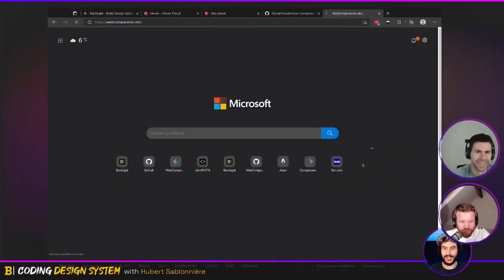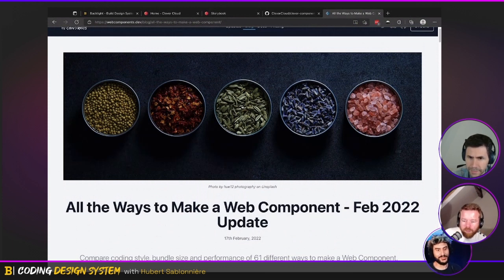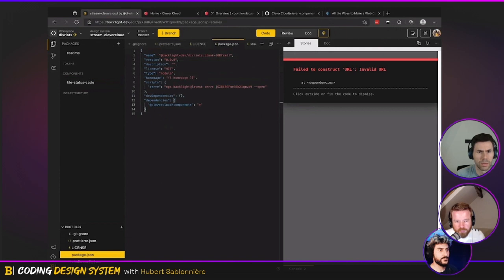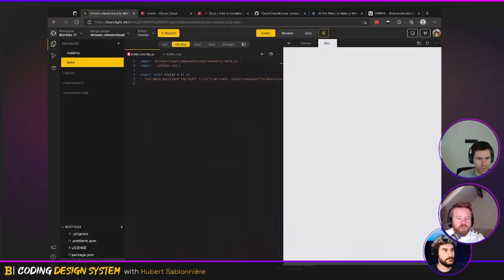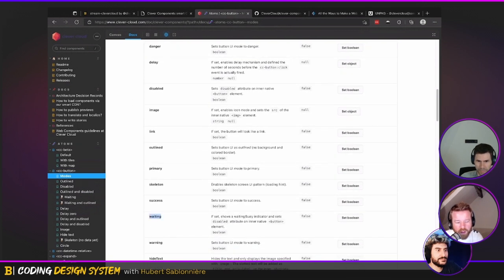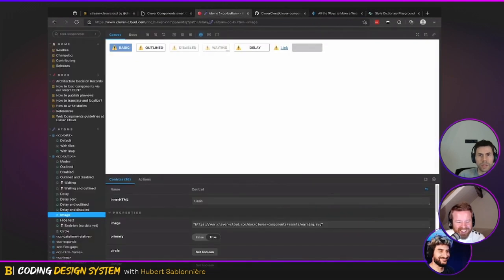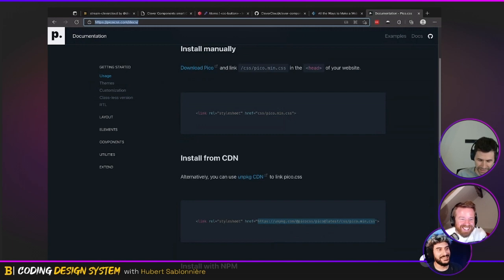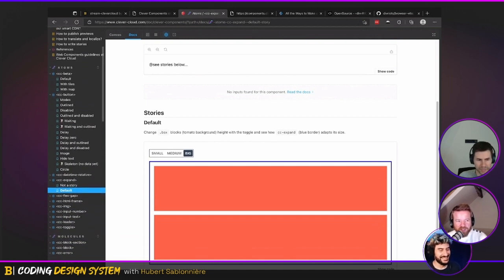Coding Design Systems - ep09 - Clever Cloud Web Components Collection with Hubert Sablonnière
00:00 - Intro
02:08 - Meet Hubert Sablonnière
05:11 - Why the Clever Cloud Web Components Collection?
09:18 - Using Lit to build a Collection of Web Components
13:02 - The Open WC tools and toolkits
14:36 - Concept behind a Web Components Smart CDN
18:42 - Clever Cloud Web Components Storybook
21:02 - Using Web Components in Backlight
26:03 - Web Components and Internationalization
34:38 - Using Clever Cloud Web Components Smart CDN
37:25 - Variants and Modes in Web Copmonents
41:20 - Styling Web Components with Consistency
44:30 - Embedding Web Components in different formats
51:15 - Running all the Frontend Dev Stack in the Browser
58:37 - Outro & community.webcomponents.dev

⎯⎯⎯ Description ⎯⎯⎯⎯⎯⎯⎯⎯⎯⎯⎯⎯⎯⎯⎯⎯⎯⎯⎯⎯

"Always bet on Web Components." Clever Cloud team choose to rely on the Web Components technology to build its console UI. Hubert is their core maintainer and in this episode, we talk about how they built them, how they customize them, and how they ship them. Because they build a Smart CDN to pre-pack the collection and distribute it, we also cover the pack-as-a-service aspect of distributing such a collection.

⎯⎯⎯ Resources ⎯⎯⎯⎯⎯⎯⎯⎯⎯⎯⎯⎯⎯⎯⎯⎯⎯⎯⎯⎯